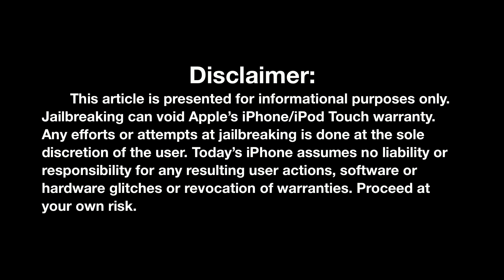Downgrading from iOS 5 to iOS 4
This week Matt explains why once you have the official version of iOS 5 you can no longer downgrade to iOS 4. Keep in mind that if you have an iPad 2 or iPhone 4S, you can't use the current tethered jailbreak for iOS 5 so if you're on iOS 5 you're stuck & will have to wait for a new jailbreak.